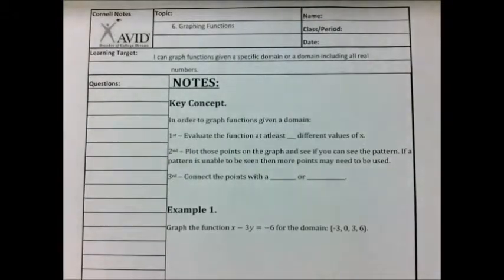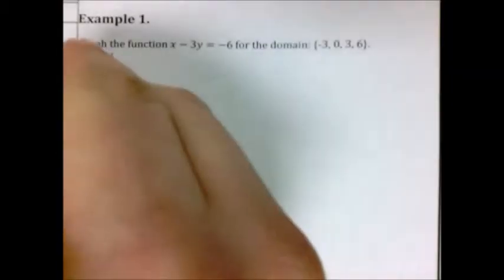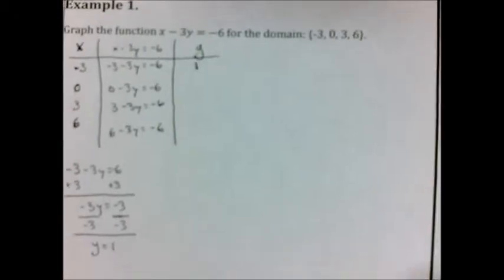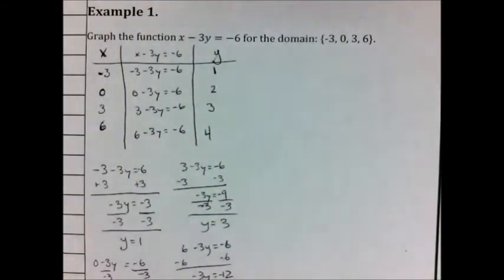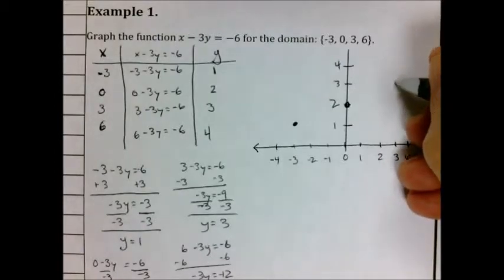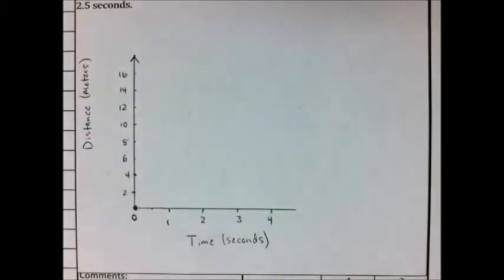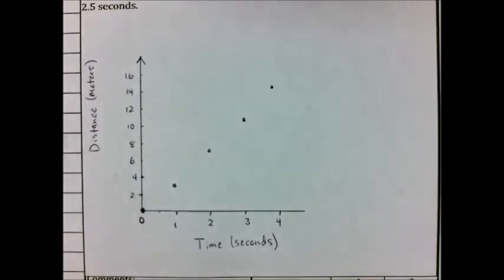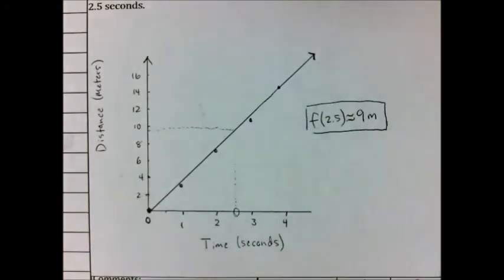6. Graphing Functions